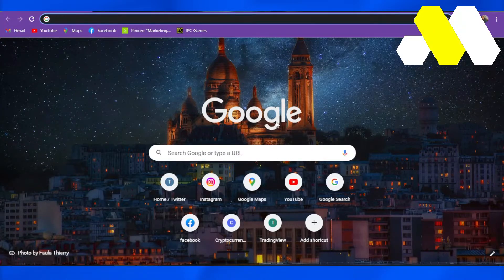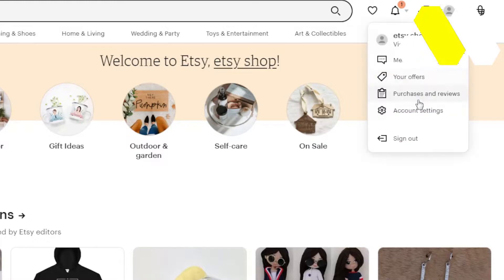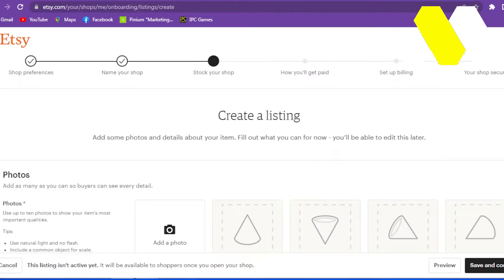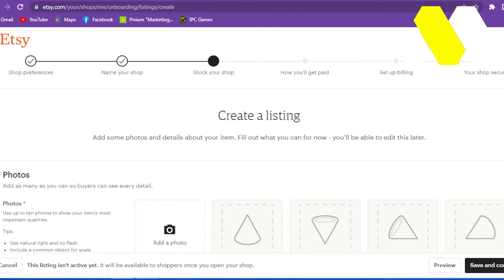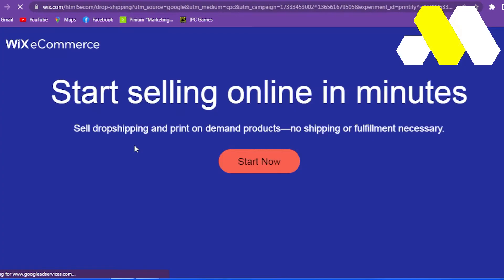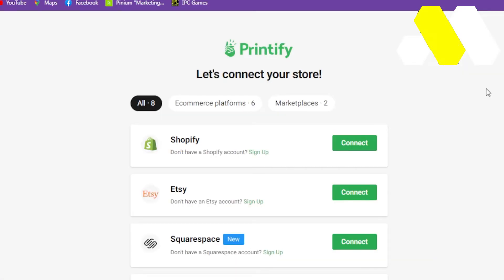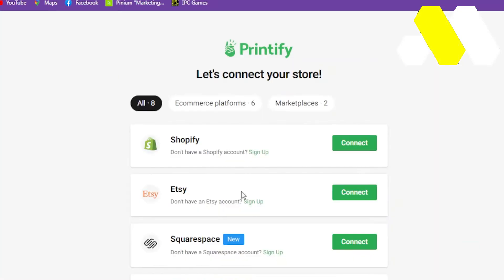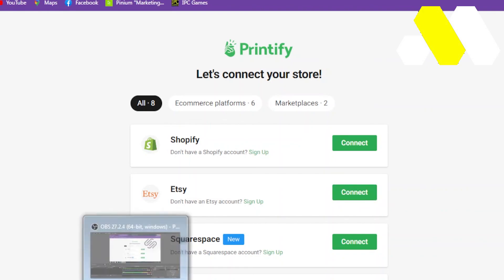How To Get Started With Printify And Connect An Etsy Shop (EASY TUTORIAL 2022)